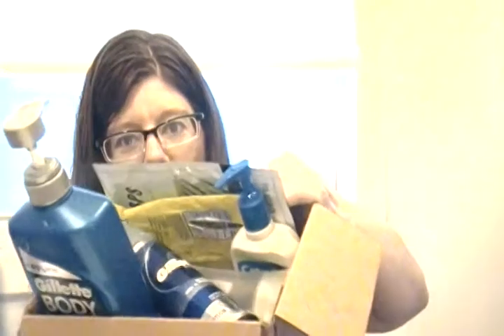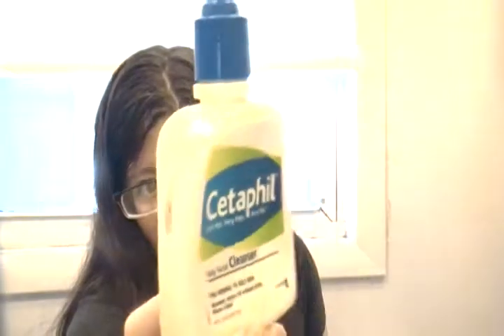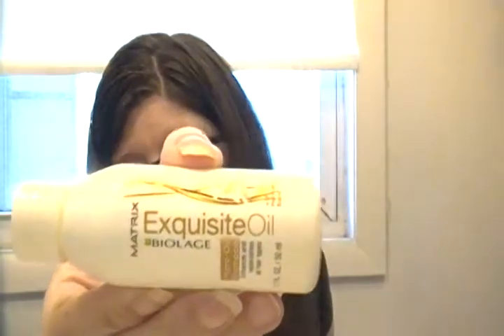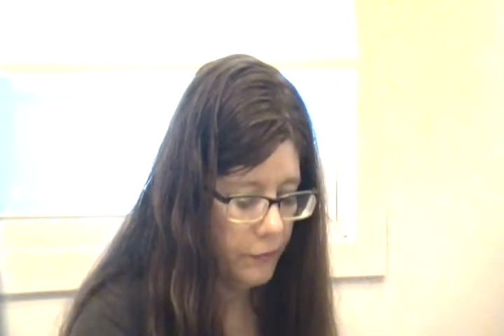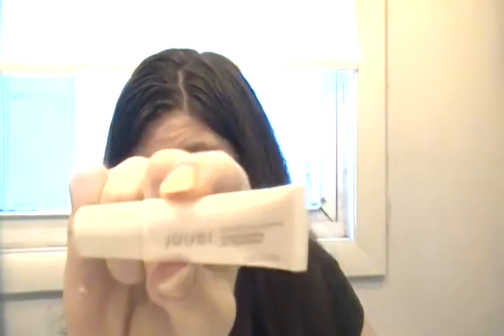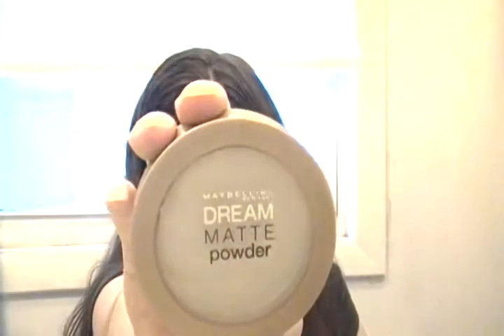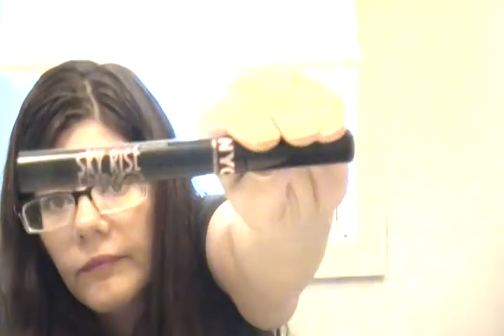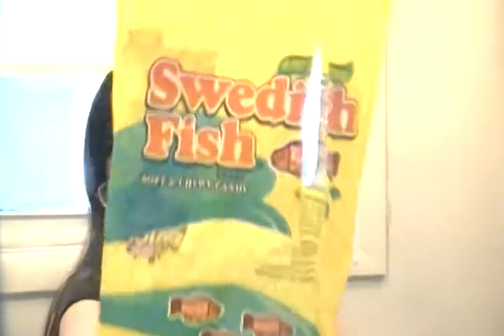May Empties 2015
my address to send me letters or other things
  Heidi K
45 McCusker Drive Ap 3
Braintree Village
Braintree,Ma 02184